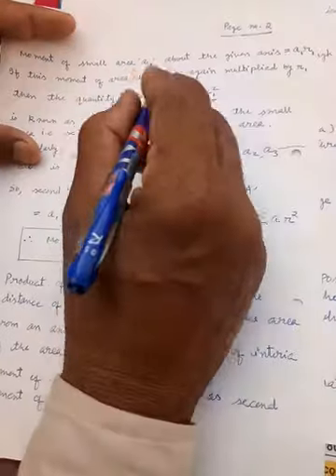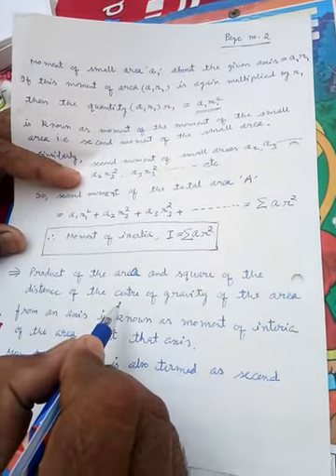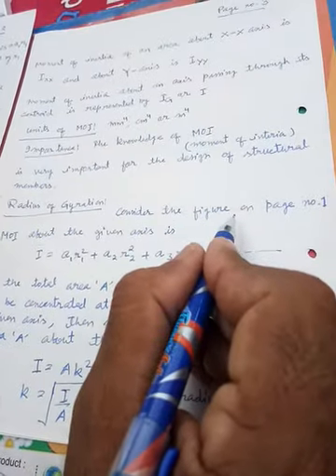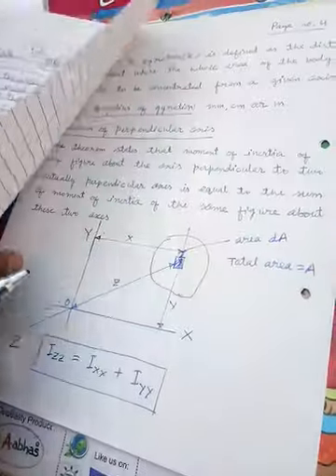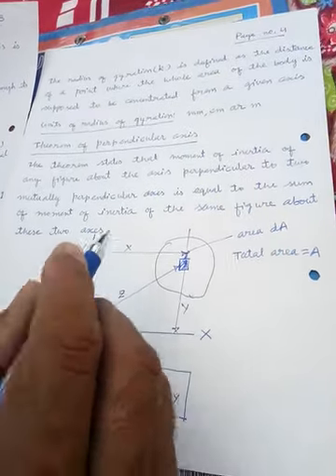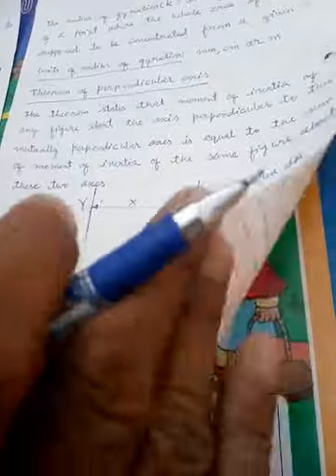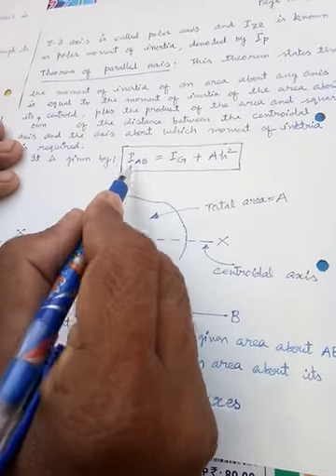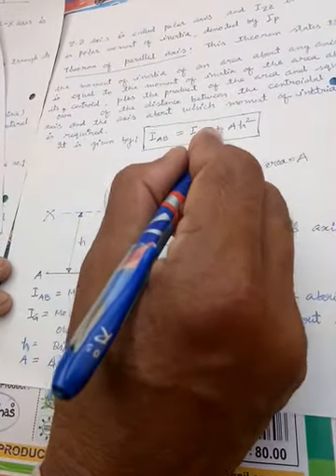Moment of Inertia